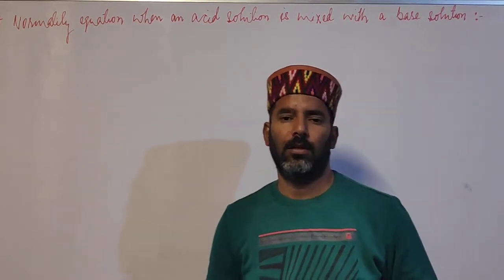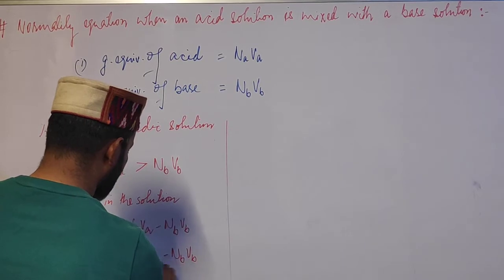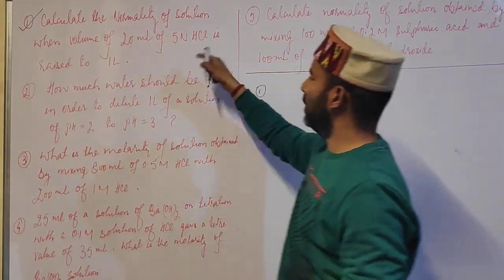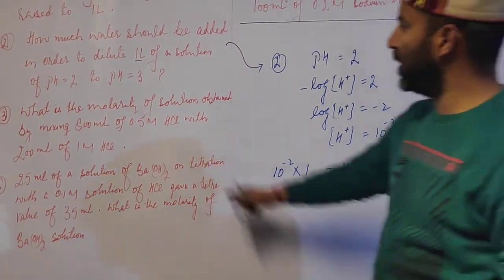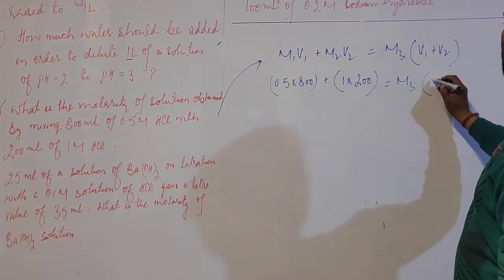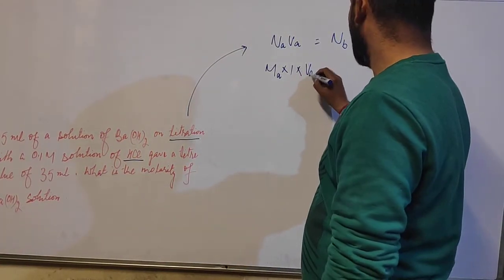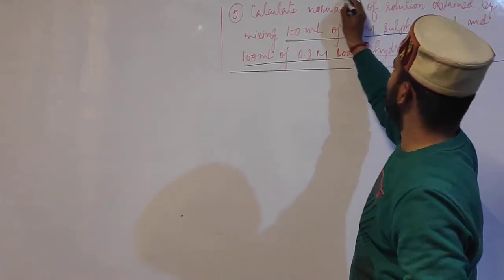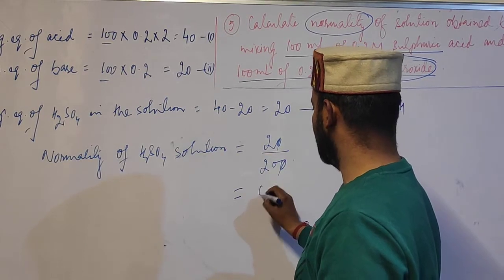Solutions(XII/JEE/NEET/KVPY)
Problems on molarity/ normality equation.